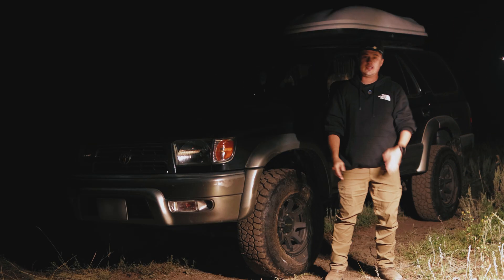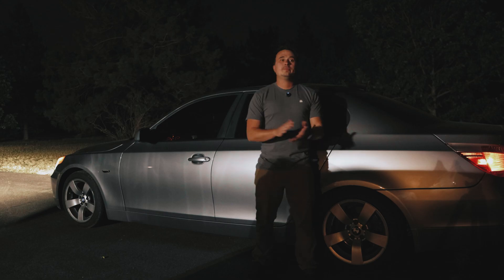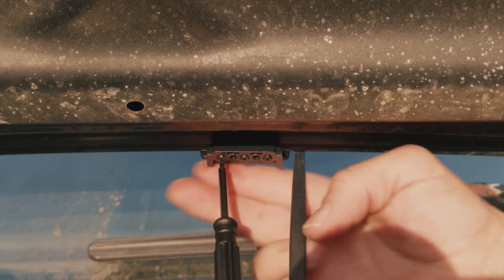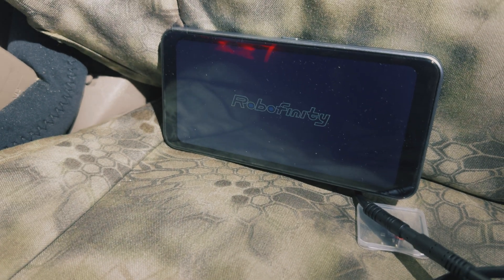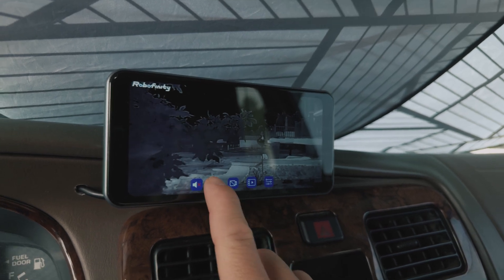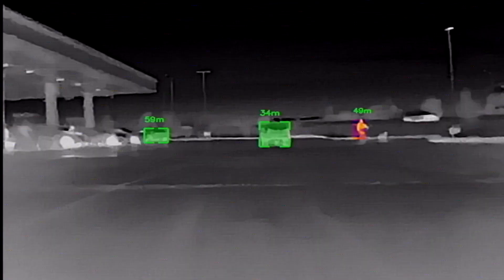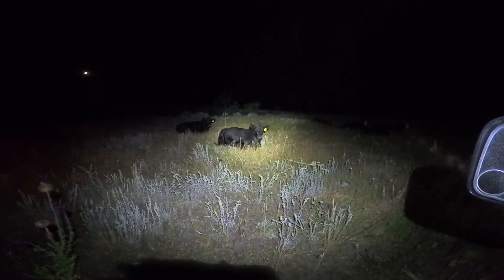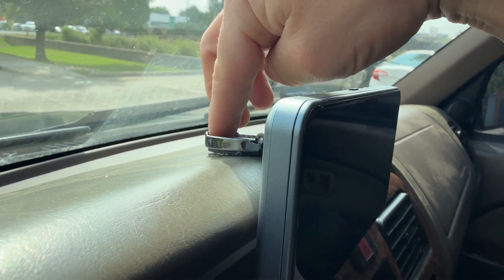Thermal Night Vision for your Car | Robofinity InsightDrive Thermal Imaging System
Driving at night can be much more difficult, especially with the lights from oncoming traffic. Pedestrians and animals crossing the road can be hard to see until it's too late. But what if we could use a thermal imaging system to see much better in the dark? You can see the road ahead minus the blinding lights from oncoming traffic. In this video, I provide an explanation of thermal imaging and its basic principles, demonstrating the Robofinity InsightDrive car's thermal imaging system in action. This system uses a thermal imaging camera on the outside of the vehicle and the image is displayed on a screen you mount on the dash. It uses an AI box to help identify vehicles, animals, and humans so you can keep your eyes on the road. It's a neat system to use during night driving and can help avoid the worst.

If you want to send me mail:
4WheelKid